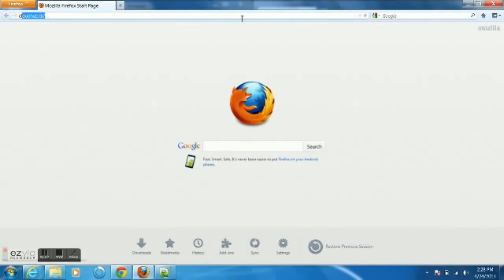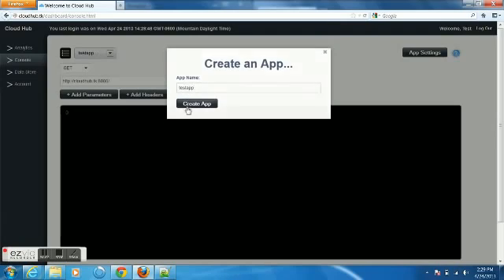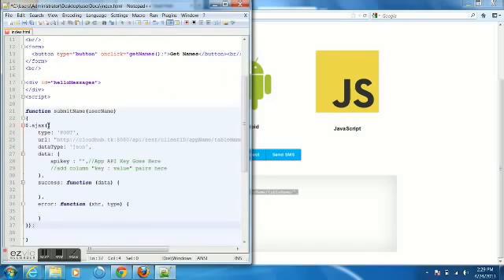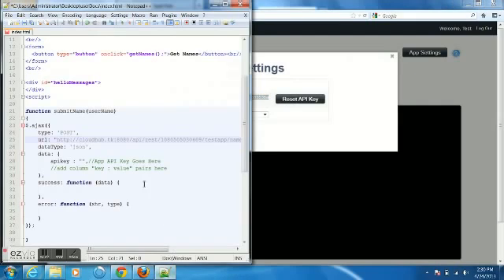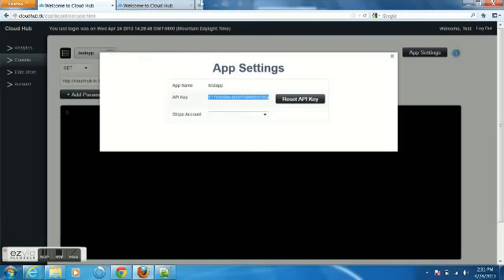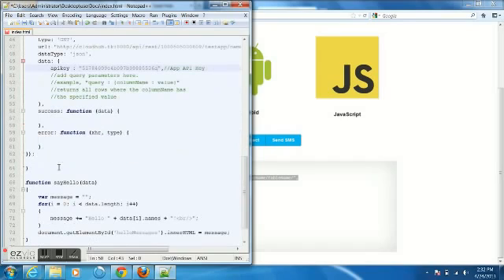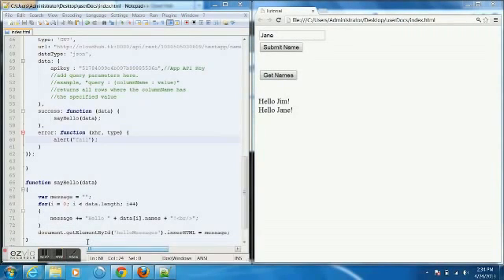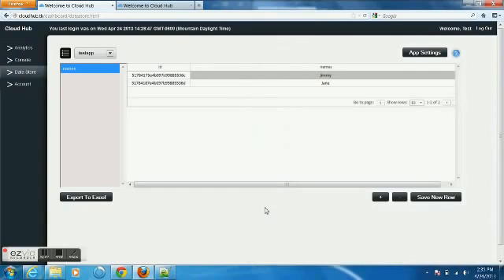Cloud Hub Demo